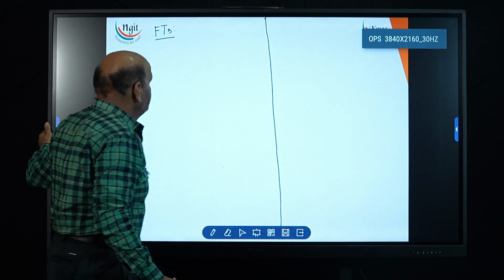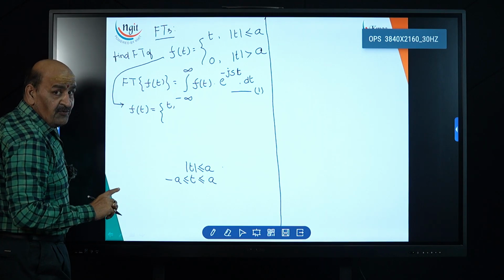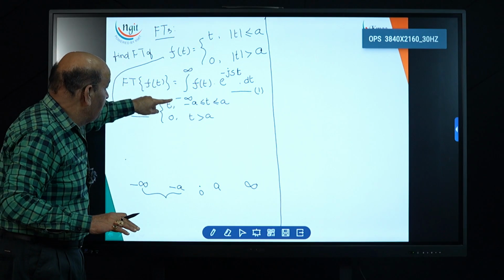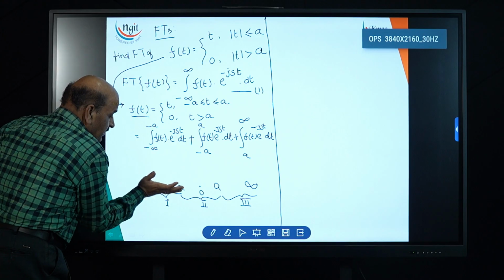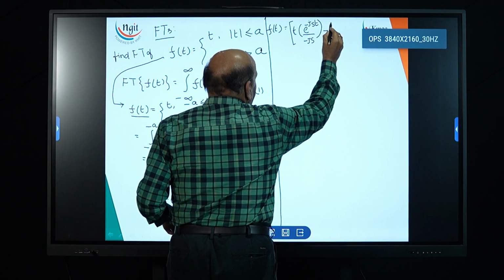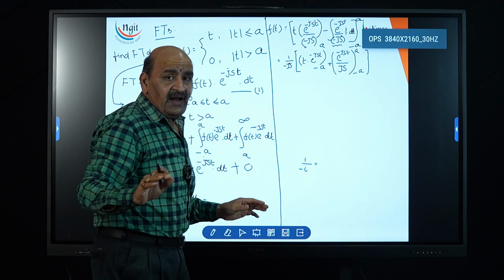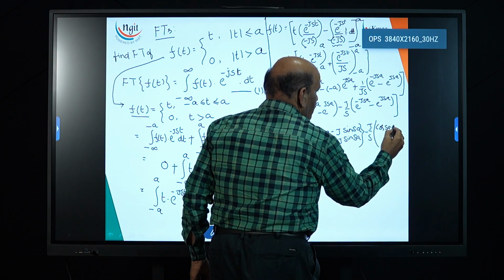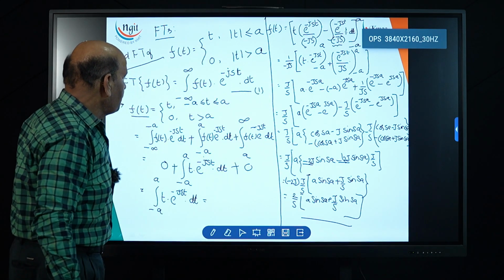3 5 signals and systems